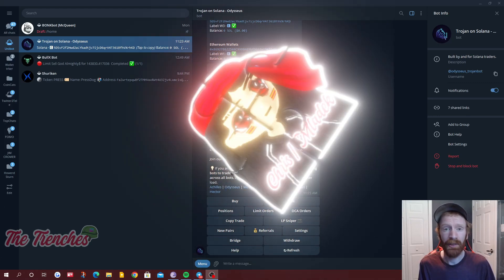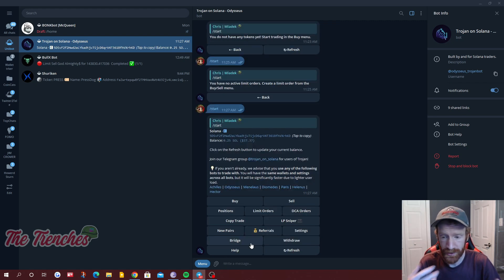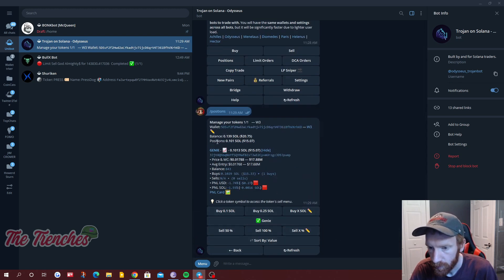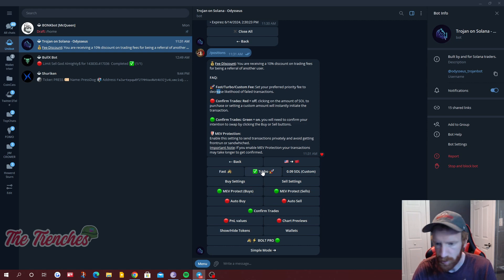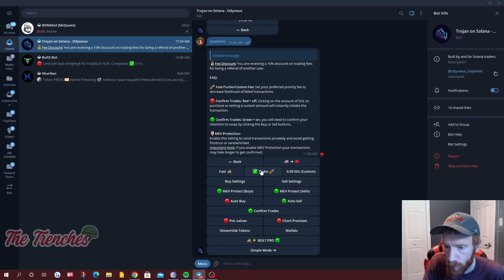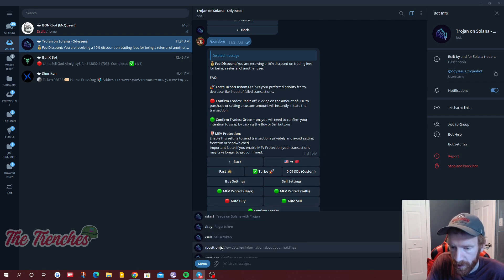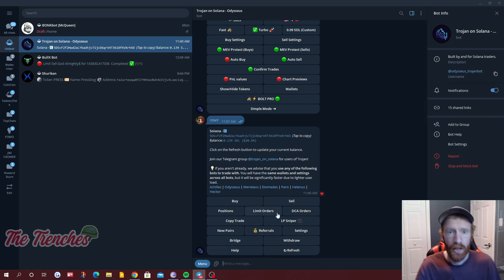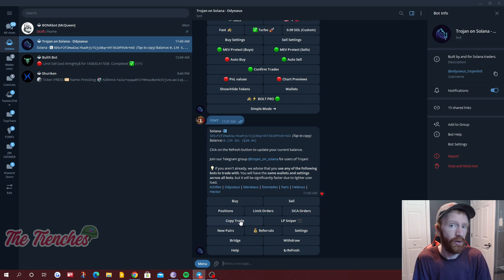Solana Memecoin Bot Trojan Settings AND Copy Trade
0:00 - Need to Know
1:34 - Trojan Settings
11:56 - Copy Trade

**0:00 - 1:34 | Need to Know**
- Overview and essential information
- Key highlights and introductions

**1:34 - 11:56 | Trojan Settings**
- Detailed walkthrough of the Trojan settings
- Step-by-step guide to configuration
- Tips and tricks for optimal setup

**11:56 - 17:27 | Copy Trade**
- Explanation of OS copy trading
- Demonstration of the copy trade process
- Best practices for successful copy trading

Unlock your memecoin potential with our all-encompassing guide, featuring everything you need for success—all for free. From tracking wallets to identifying top memecoin plays, our guide makes it simple and accessible.

🚀 Ready to buy memecoins? Get started with our trusted Trojan bot on Telegram

Feel free to use this for your YouTube video description!